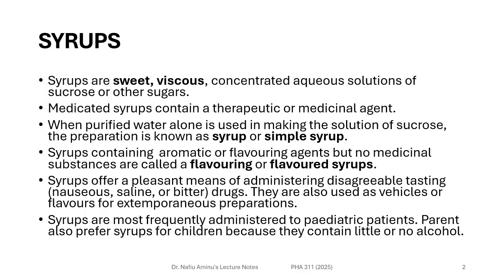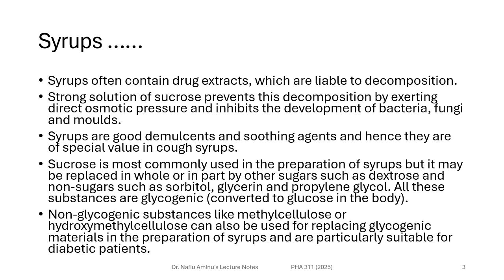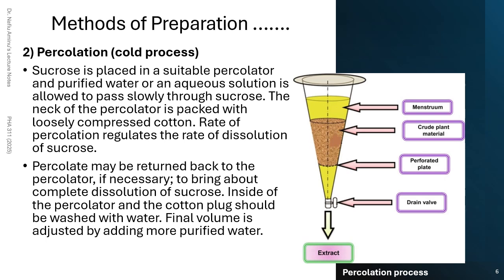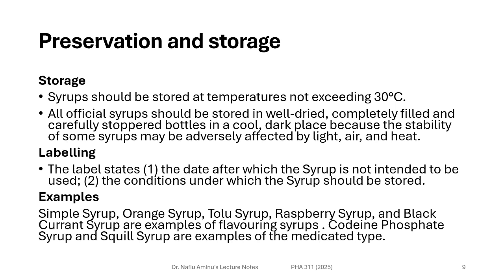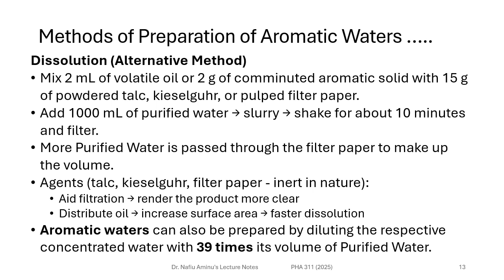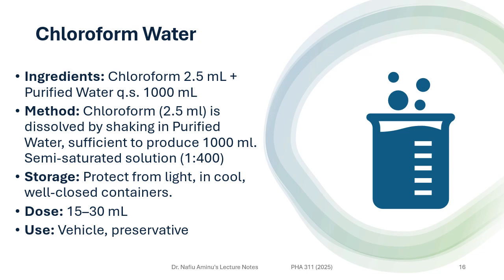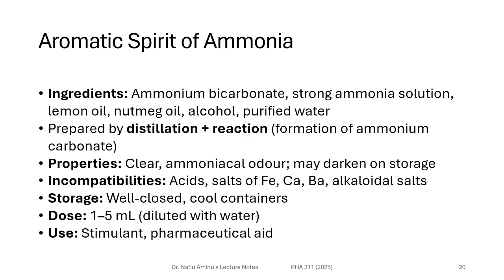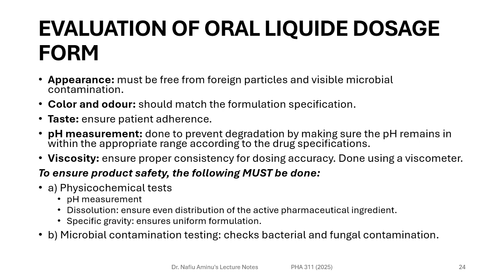PHA 311 (Pharmaceutics and Dosage Forms II)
This is a recorded lesson for some solutions taken orally that include syrups, aromatic waters, and spirits.
The lesson was recorded for Level 300 Bachelor of Pharmacy students of the University of Botswana.